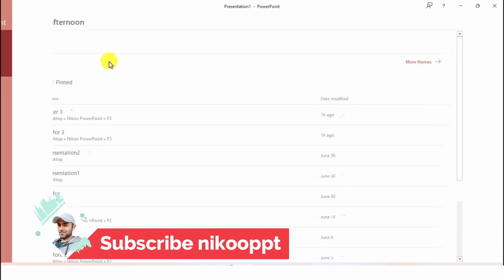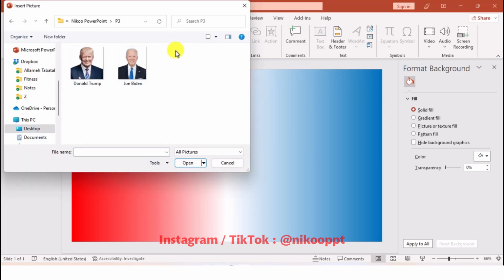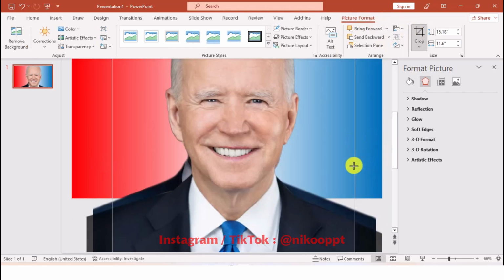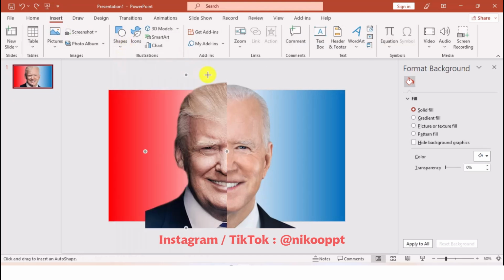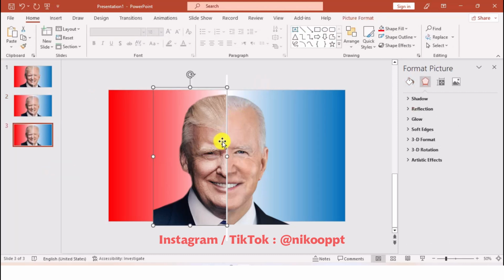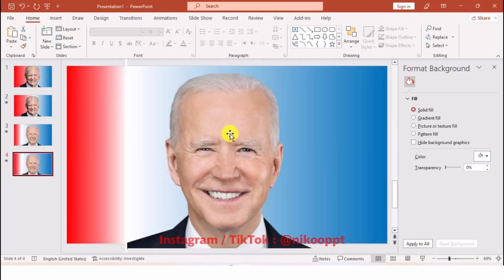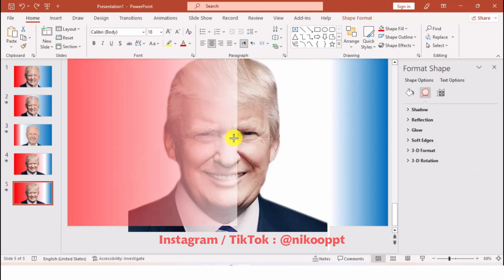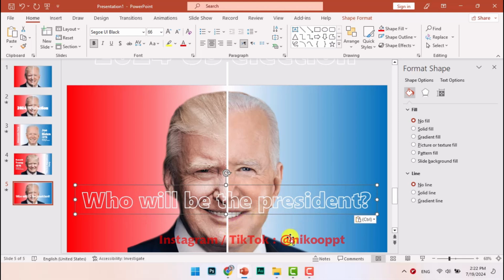PowerPoint Tutorial: How to Create a PowerPoint for Comparing Two Items or People 😎😉🌟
In this tutorial, I will guide you through creating a PowerPoint presentation designed for comparing two things or people. We will go step-by-step to ensure you understand each part of the process.

What You Will Learn:
• How to set up a comparison slide layout.
• Tips for choosing the right visuals and text.
• Techniques for highlighting differences and similarities.
• Adding transitions and animations for a polished look.

Steps Covered:
• Opening a New Presentation: Start by opening a new PowerPoint file.
• Choosing a Template: Select a template that suits a comparison presentation.
• Creating a Layout: Design a layout that effectively compares two items or people.
• Inserting Text and Images: Add the necessary text and images for comparison.
• Using Shapes and SmartArt: Enhance your slides with shapes and SmartArt to visually differentiate elements.
• Adding Transitions: Use transitions to make your presentation more dynamic.
• Review and Edit: Finalize your presentation by reviewing and making necessary edits.

Whether you're a student, teacher, or professional, learning to create effective comparison presentations can help you convey information more clearly and persuasively.